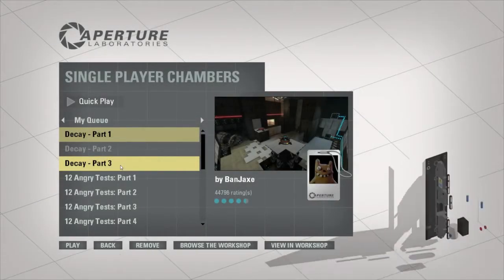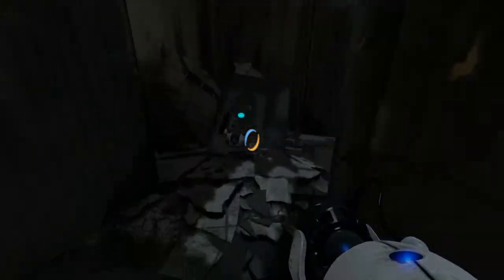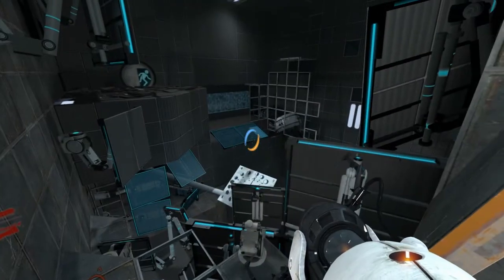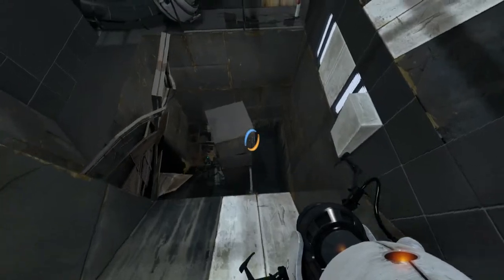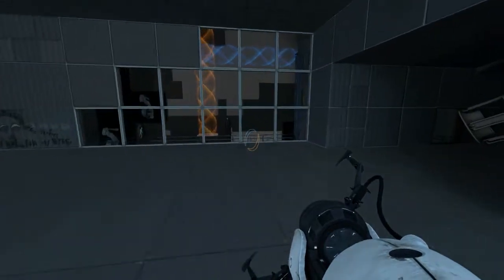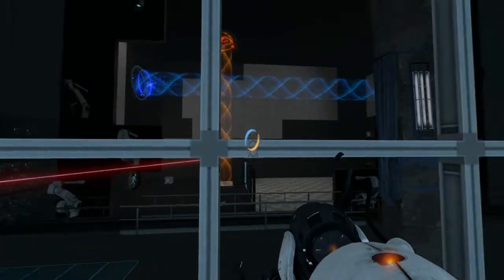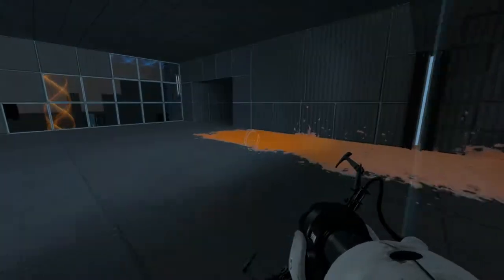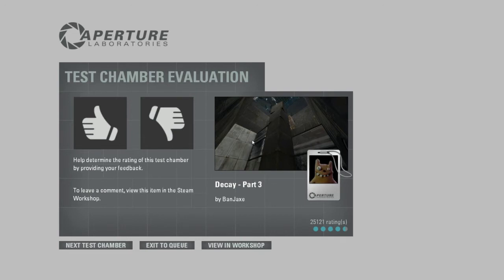Let's Solve Portal 2: Decay - Part 3